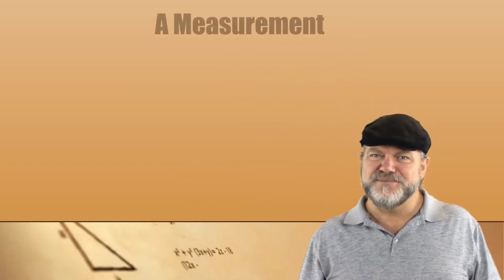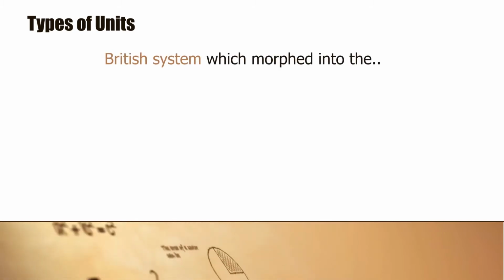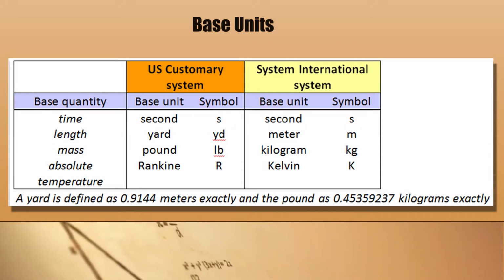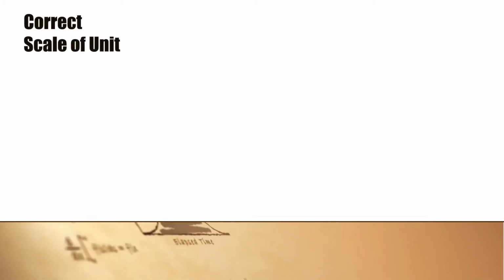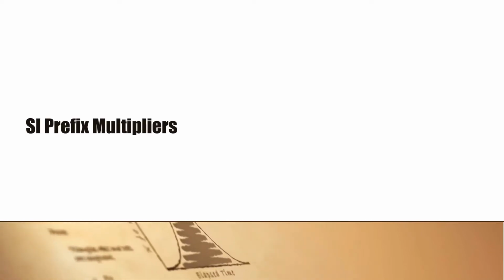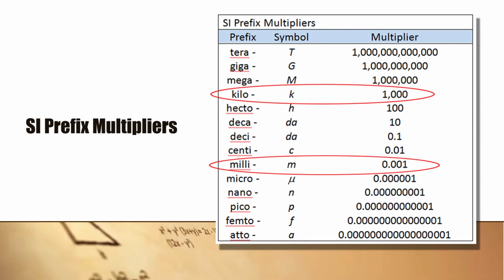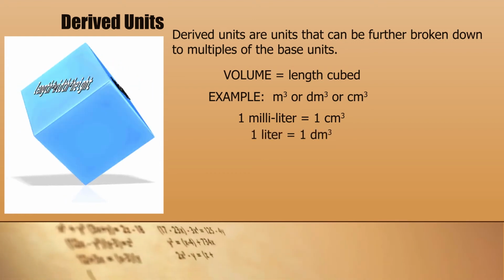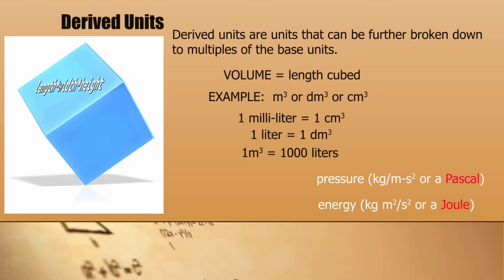04 Measurements and Base Units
What is a measurement?
Describes two system of units: US Customary and SI systems
Expansion of the base units to the creation of derived units such as volume